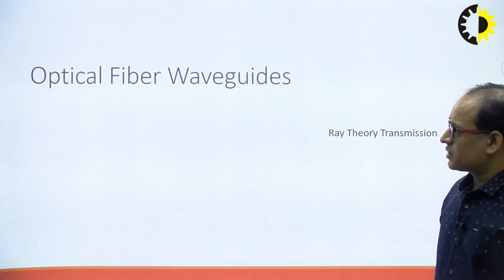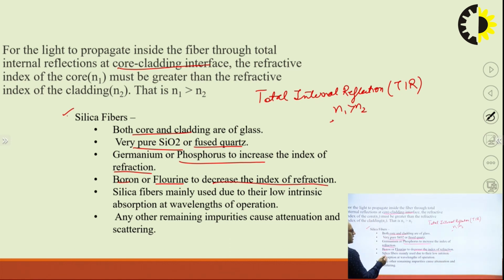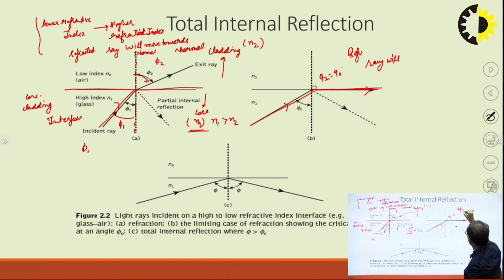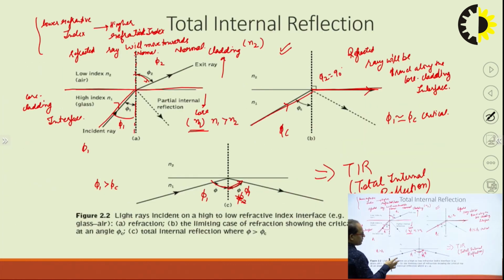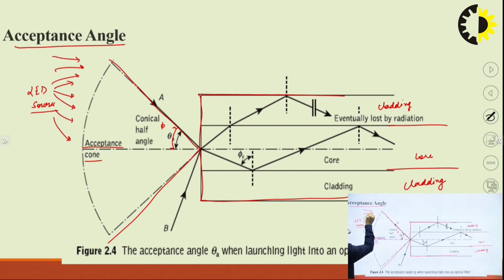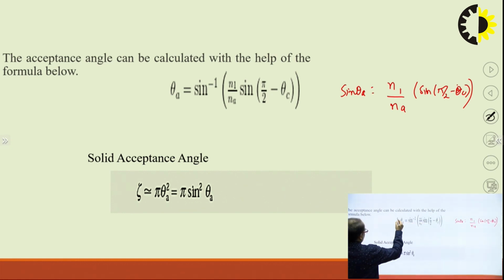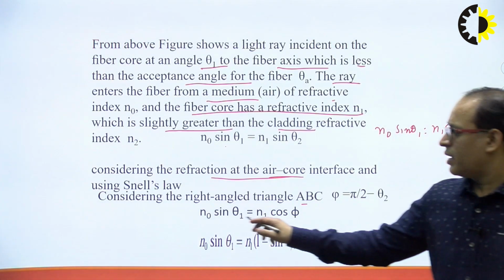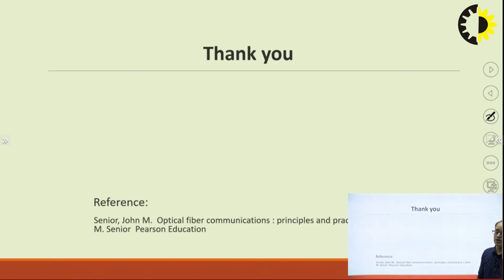''Ray Transmission Theory'' Optical Communication By Mr Himanshu Nagpal, AKGEC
Ray theory of transmission meaning, Total internal reflection, acceptance Angle and Numerical Aperture was discussed.